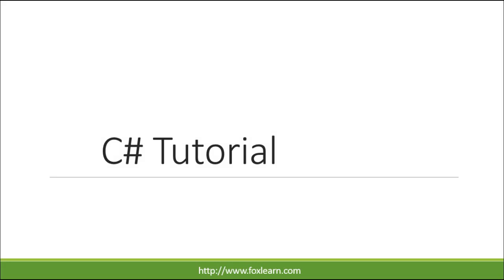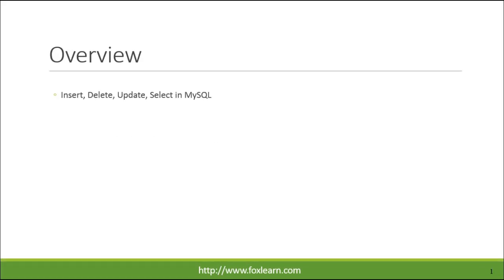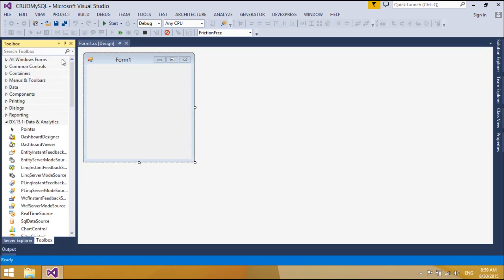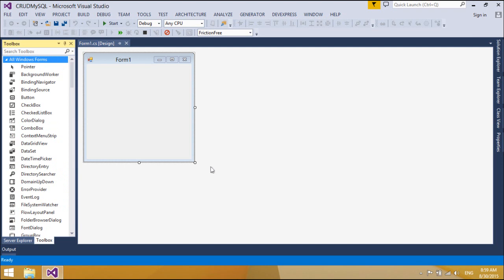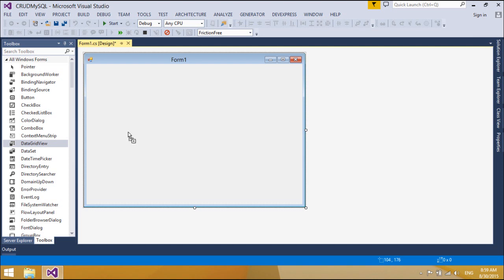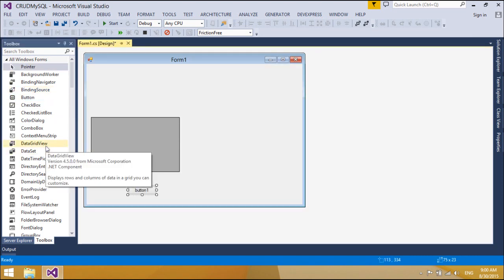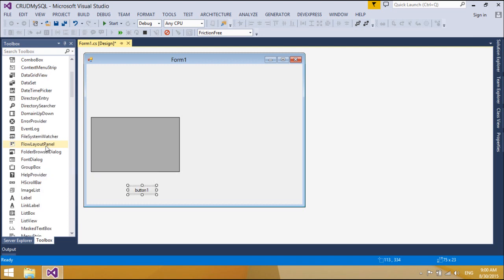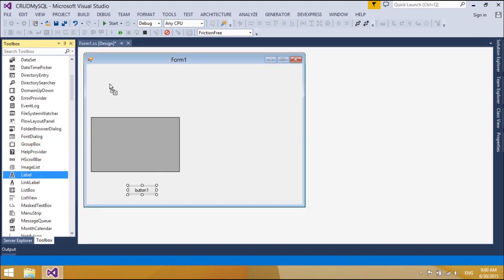C# Tutorial - Insert Update Delete View and Search data in MySQL | FoxLearn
In this video, you’ll learn how to connect a C# Windows Forms Application to a MySQL Database and perform full CRUD operations (Create, Read, Update, Delete) — including how to view and search data using a DataGridView.

We’ll cover everything step-by-step, from setting up the MySQL ODBC connection to writing the C# code that handles database operations. Perfect for beginners who want to build real-world database apps in C#.

In this tutorial, you’ll learn how to:

Connect C# to MySQL using ODBC

Insert, update, and delete data from a MySQL table

Display data in a DataGridView

Search and clear records

Build a simple CRUD form using Windows Forms and C#

This C# MySQL CRUD tutorial is ideal for beginners who want to understand how to manage data in MySQL directly from Visual Studio.